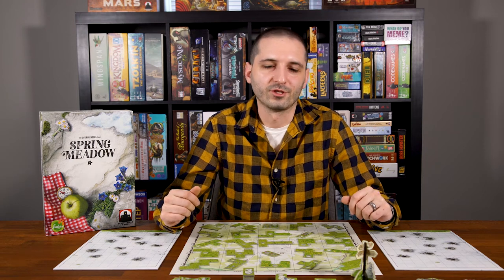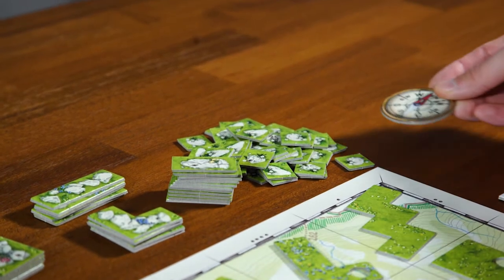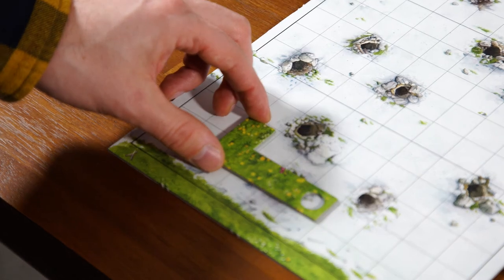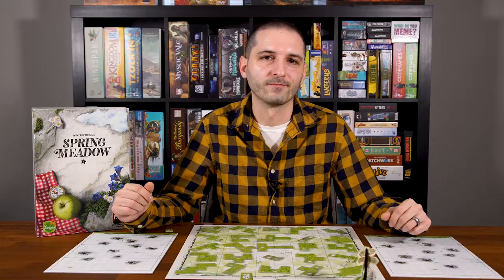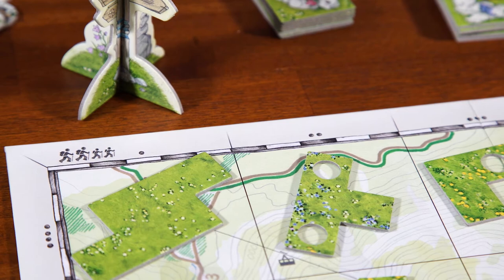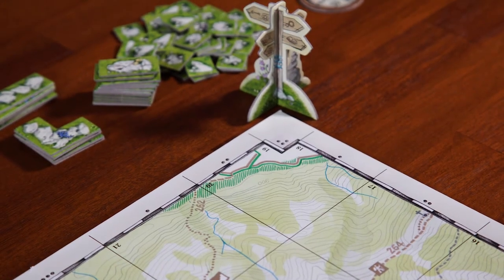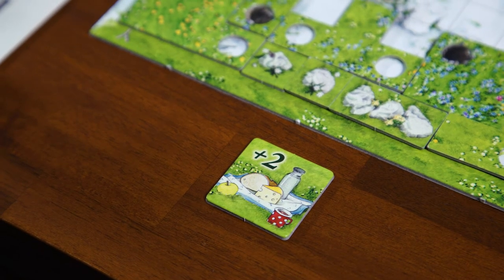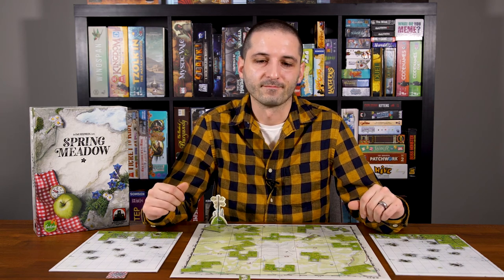Spring Meadow: How to Play by All You Can Board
How to play Spring Meadow

Carlo from AYCB shows you how to play the third game in Uwe Rosenberg's polyomino trilogy, Spring Meadow!

**Turn on Klingon Subtitles for rules corrections!**

For plenty of other board game content including written and video reviews, how to play videos and much more, check out

And leave us a comment here or on social media to tell us what you think!

✨Official AYCB Discord Community✨
🙏Or if you'd prefer, send us a tip!🙏